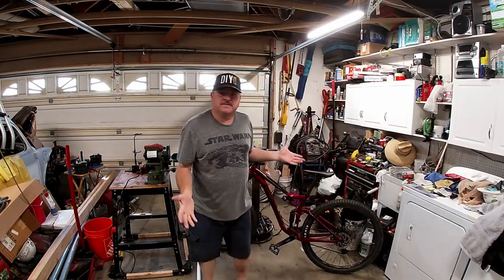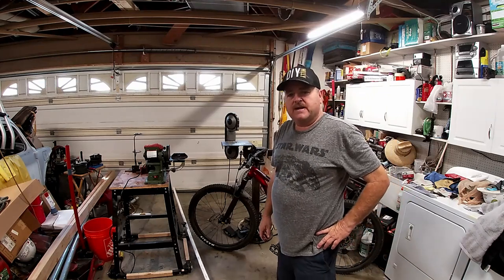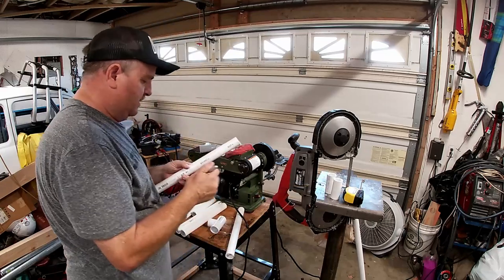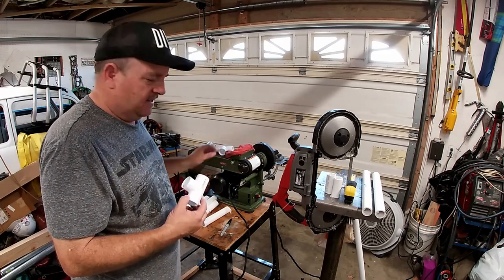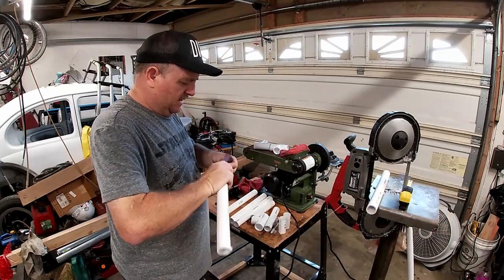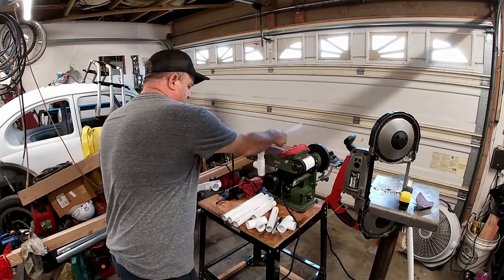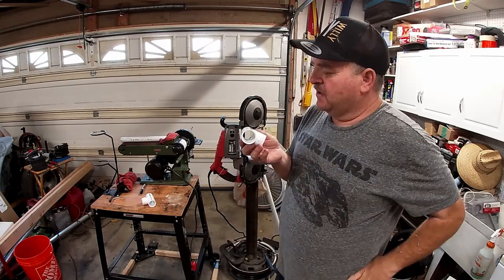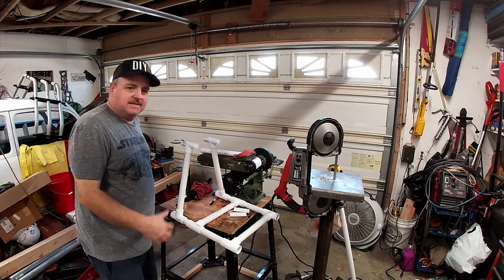Easy PVC Bike Stand How too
In this episode of DIY WILLY we're building a bike stand from 1" SCH40 PVC. We'll cut the pieces and measure the angles and glue the pieces together. At the end I'll paint it and show the final product. Hope you enjoy the how to idea. I am not the originator of this bike stand design, I did find it from a Google search.

It solved the problem perfectly supporting the bike exactly as I needed.

Tools Used:
Band Saw
1" SCH40 PVC pipe
PVC Glue
Dupli-Color Semi-Gloss Black Paint

Filmed with a GoPro Hero 7 silver and Hero 3